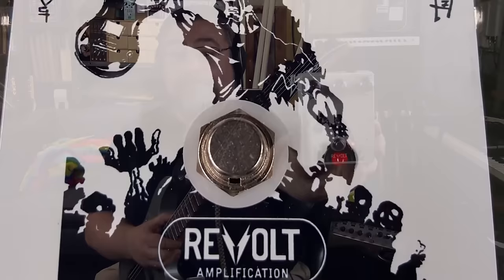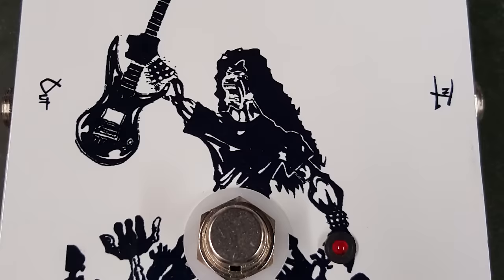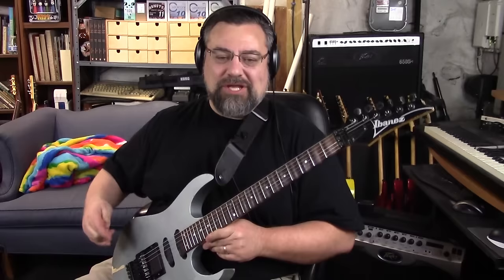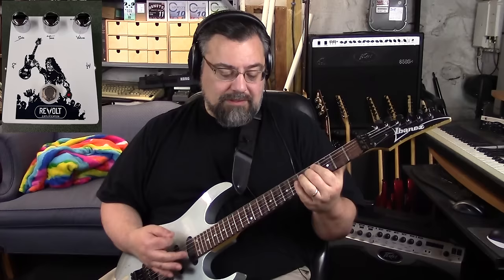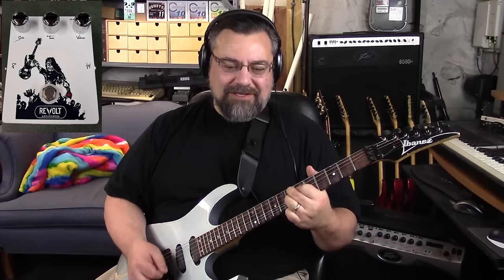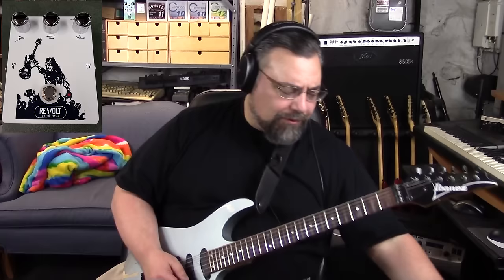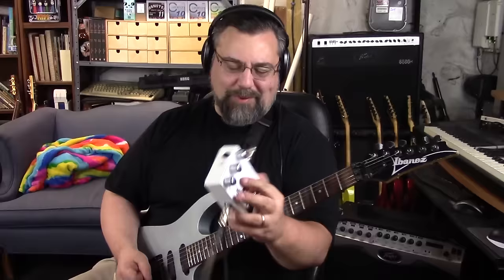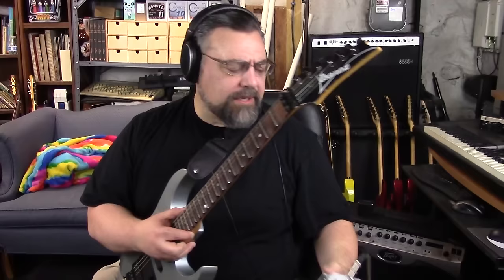Shredder X Overdrive pedal by Revolt Amps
Yo!!  What's up, dudes?!?!  Just checking out the Shredder X Overdrive pedal from Revolt Amplification.

--Steve